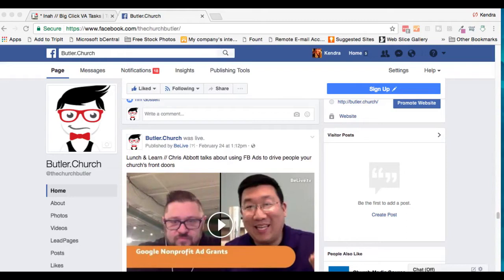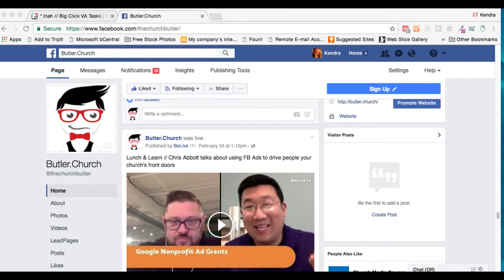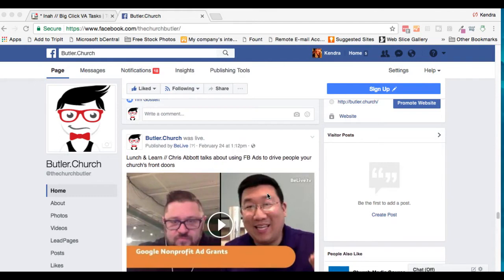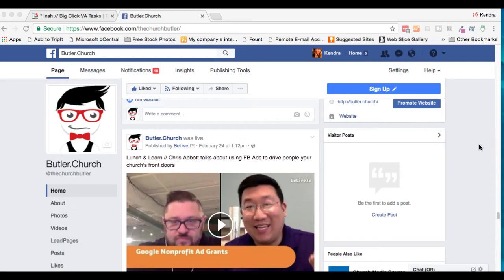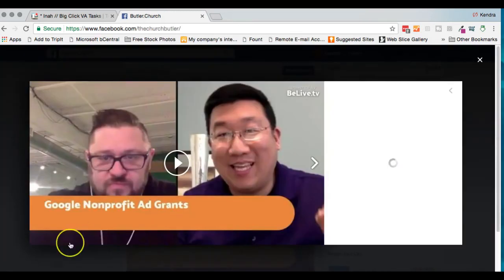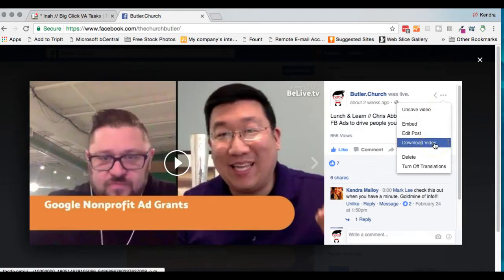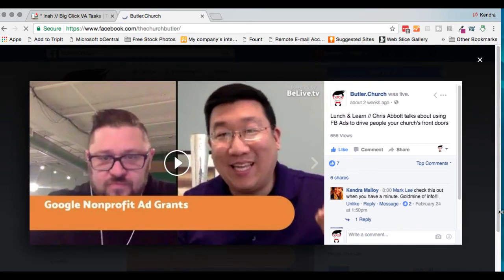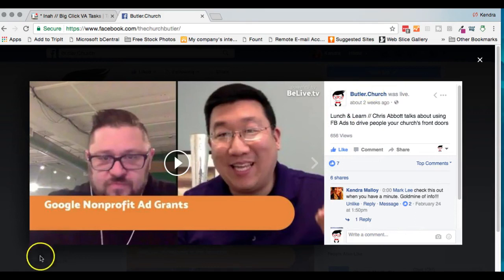How to Download Your Facebook Live Videos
In this tutorial, Kendra Malloy of Church Butler provides a step-by-step guide on how to download Facebook Live videos from your home page timeline. These videos can be used on other platforms such as a Youtube channel or a blog. Kendra also encourages viewers to reach out to her with any questions, comments or concerns.

00:10 Introduction
00:19 Why Download Facebook Live Videos
00:44 Navigating to Your Facebook Page
00:59 Finding the Video to Download
01:29 Downloading the Video
01:52 Repeating the Process
01:59 Conclusion and Contact Information